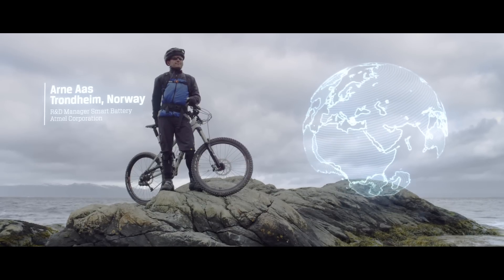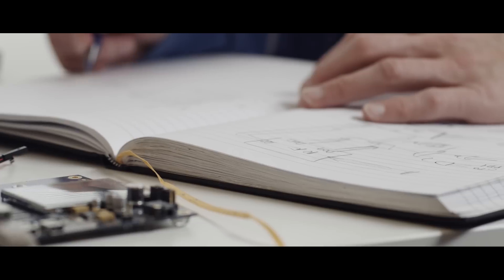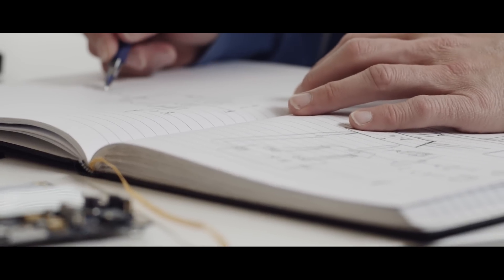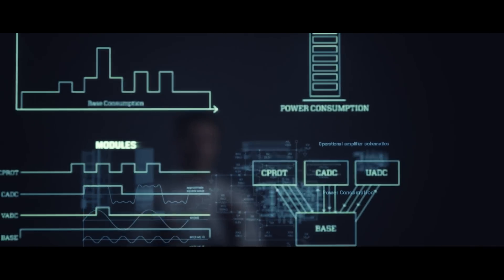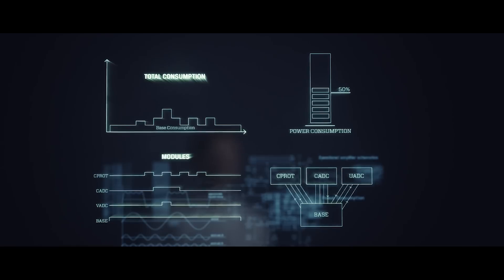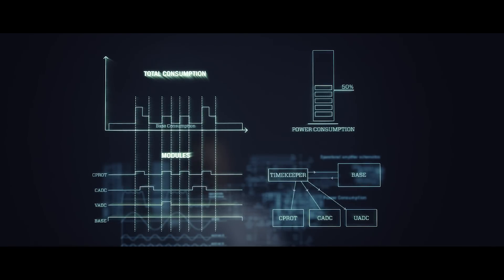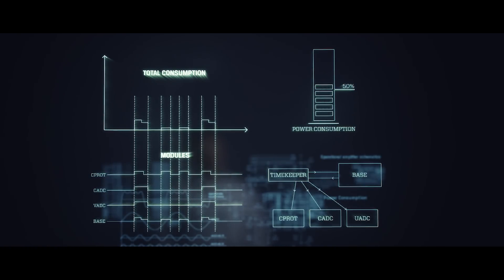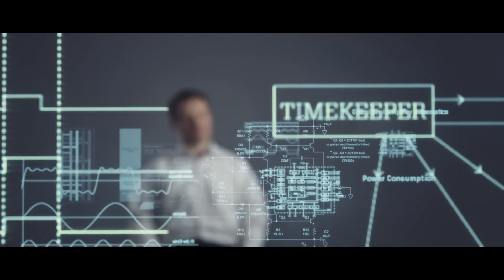Ambolt Audio - Atmel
A short presentation film made to introduce the working environment in the Atmel Cooperation.

Music and sounds by Ambolt Audio
Film by Helmet AS